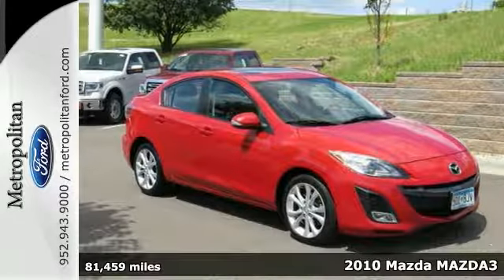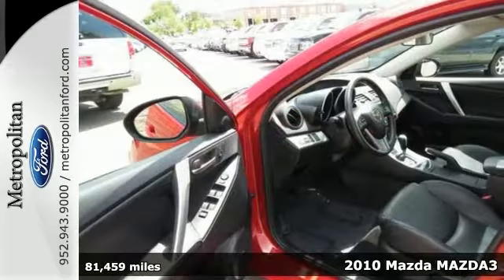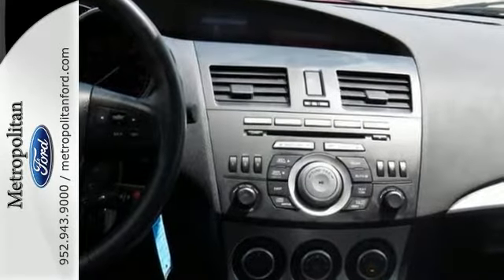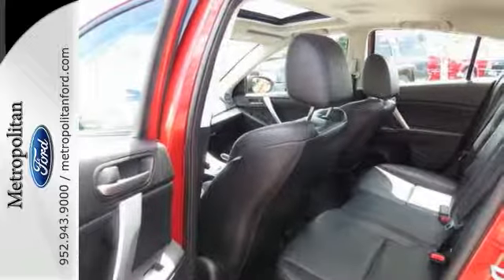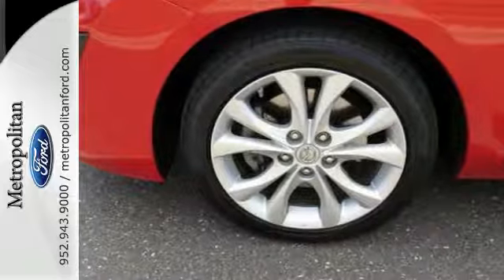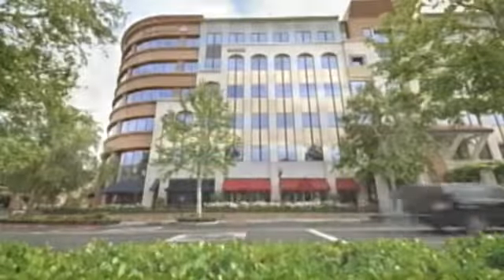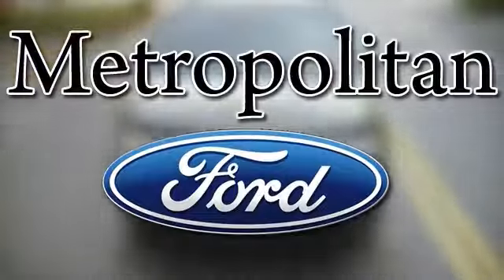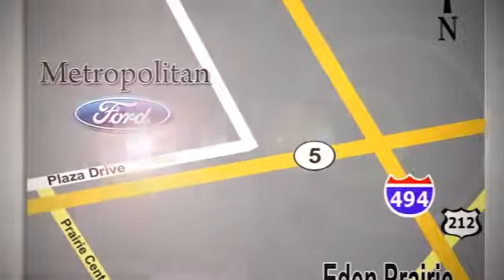2010 Mazda MAZDA3 Minneapolis MN Eden Prairie, MN 157211B7 - SOLD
Year: 2010
Make: Mazda
Model: MAZDA3
Trim: 4dr Sdn Auto s Grand Touring 2.5L 4Cyl
Engine: 2.5 L 4 Cyl. Cyl.
Transmission: Automatic
Color: Velocity Red Mica
Interior: Black
Mileage: 81459
Stock #: 157211B7
EPA 29 MPG Hwy/22 MPG City!, PRICED TO MOVE $300 below NADA Retail! s Grand Touring trim. Heated Leather Seats, Bluetooth, CD Player, Aluminum Wheels, Head Airbag, iPod/MP3 Input. 5 Star Driver Front Crash Rating. SEE MORE! KEY FEATURES INCLUDE: Leather Seats, Heated Driver Seat, iPod/MP3 Input, Bluetooth, CD Player Rear Spoiler, MP3 Player, Keyless Entry, Remote Trunk Release, Child Safety Locks. EXPERTS RAVE: Edmunds.com explains more entertaining and sophisticated than its price tag would suggest. If you're shopping for a small, inexpensive sedan or hatchback, it should be at the top of your list. 5 Star Driver Front Crash Rating. 5 Star Driver Side Crash Rating. Great Gas Mileage: 29 MPG Hwy. A GREAT TIME TO BUY: This Mazda3 is priced $300 below NADA Retail. Approx. Original Base Sticker Price: $22, 400*. MORE ABOUT US: Metropolitan Ford Of Eden Prairie in Eden Prairie, MN treats the needs of each individual customer with paramount concern. We know that you have high expectations, and as a car dealer we enjoy the challenge of meeting and exceeding those standards each and every time. Allow us to demonstrate our commitment to excellence! Pricing analysis performed on 7/16/2014. Fuel economy calculations based on original manufacturer data for trim engine configuration. Please confirm the accuracy of the included equipment by calling us prior to purchase.

Address:
12477 Plaza Drive